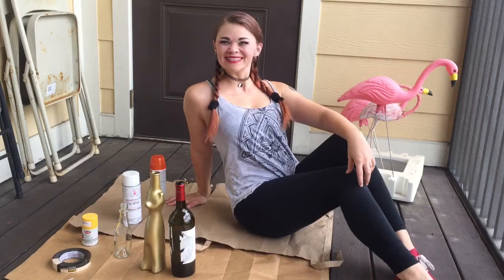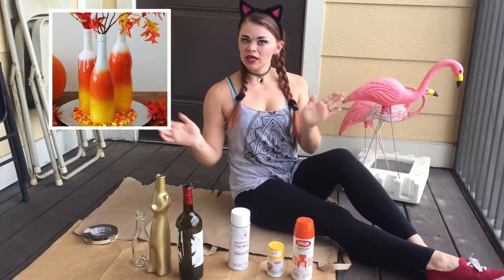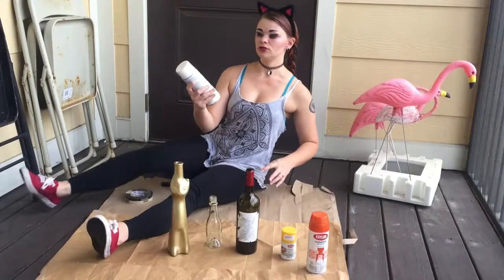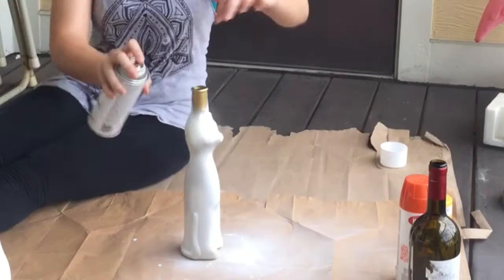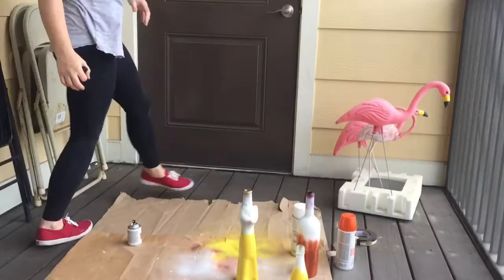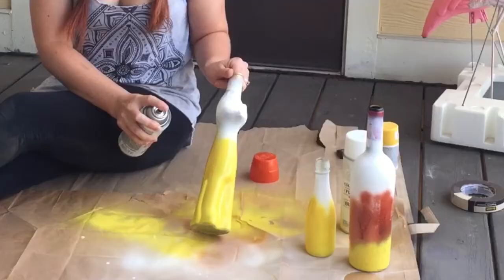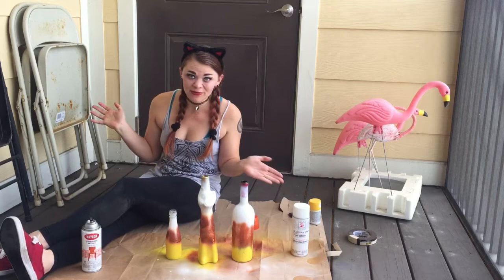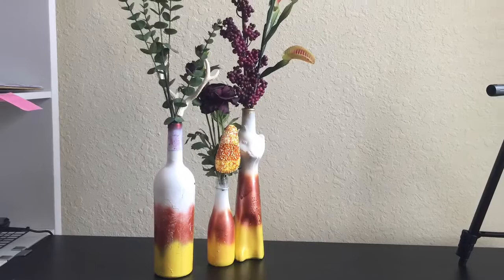Candy Corn Vases - Pinterest Craft - Spray Paint ASMR - DIY Fall Table Center Pieces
Hey friends,
Check out the craft of the craft of the week!
We're making Candy Corn Vases! Spray Paint Ombre addition! Plus you get to listen to some sweet spray paint ASMR for parts of this video.
It was super easy and fun to make. Great for all ages. These look great with or without fillers. Sure to bring together any fall table!

Supplies needed:
White, Orange, & Yellow spray paint
Empty wine bottles
Fake flowers (opt.)

*Make sure you're in a well ventilated space when using spray paint, and follow manufacturer's directions.*

Steps:
1. Base coat all the bottles white. Let Dry 10 mins
2. Paint the lower two thirds in orange, let dry 10 mins
3. Paint the very bottom 3rd yellow, let dry.
4. Fill with flowers or decor of choice (opt).